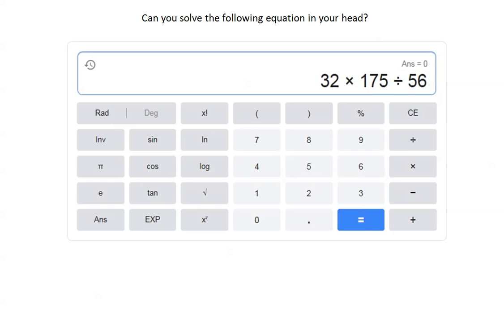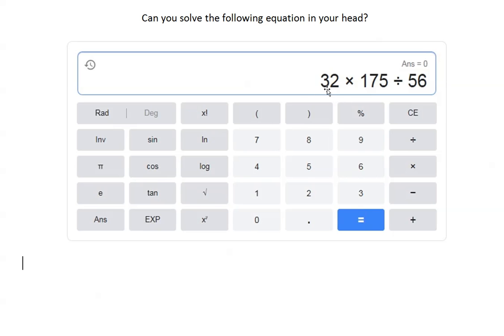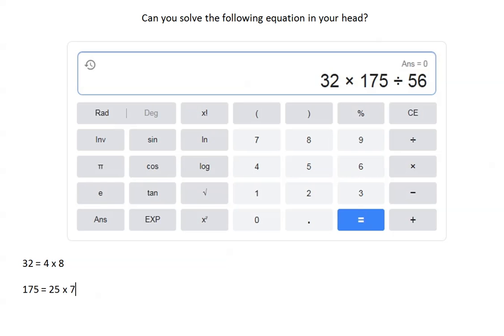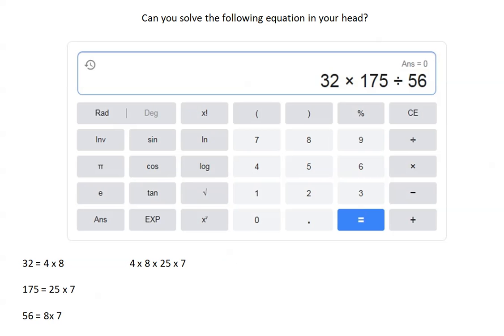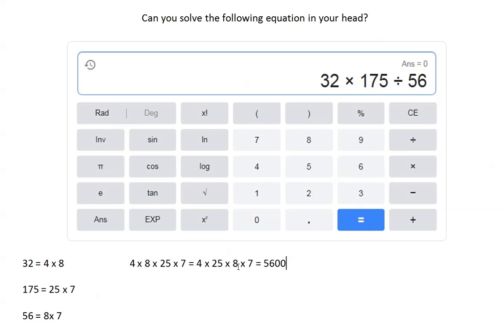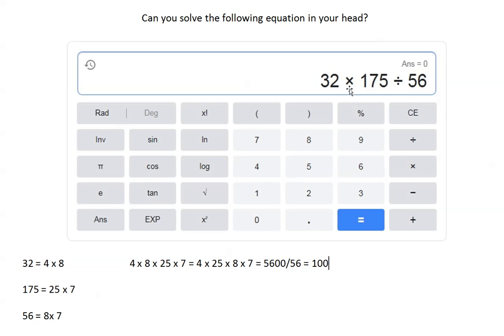Multiplication Tricks Using Factors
In this video i show you how to easily solve an ostensibly difficult calculation, using factorisation.